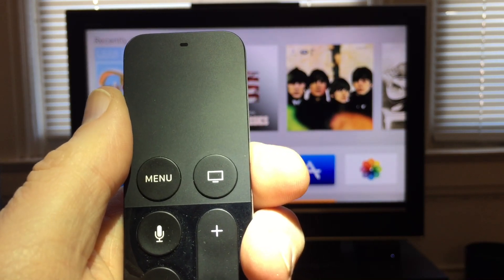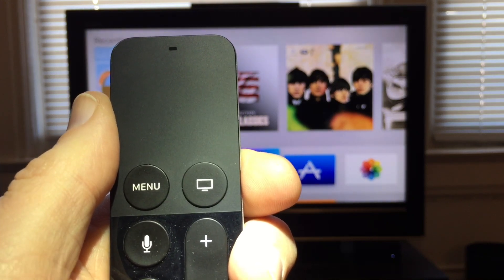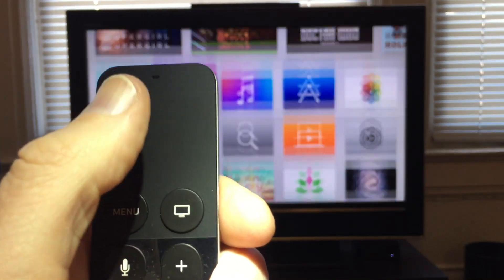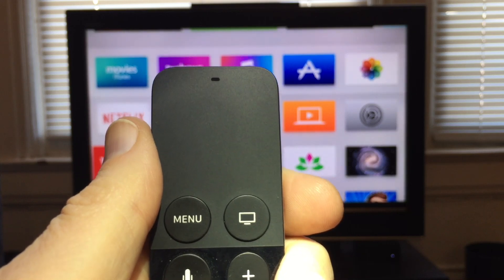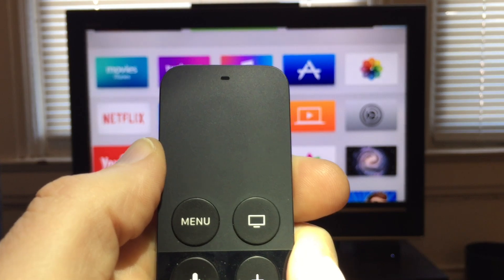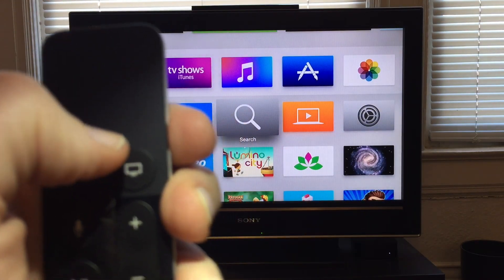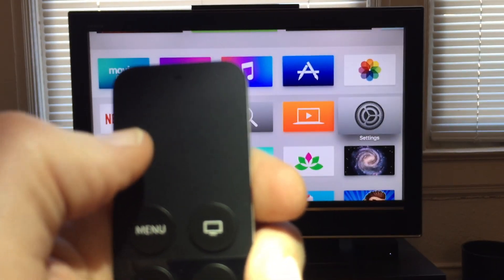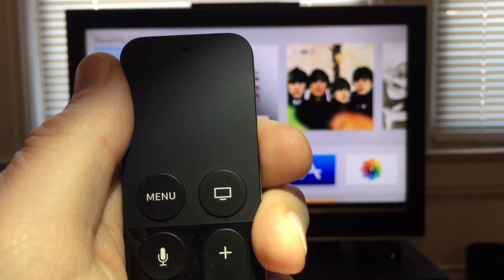How to Navigate Apple TV with Siri Remote Taps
You can navigate your Apple TV with taps instead of swipes. Check out The Mac Observer's video to learn how.